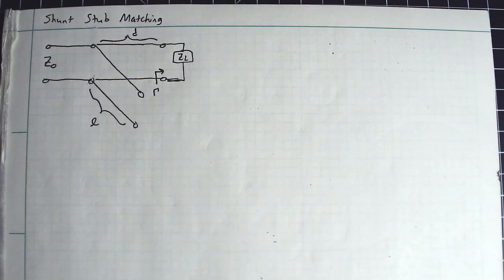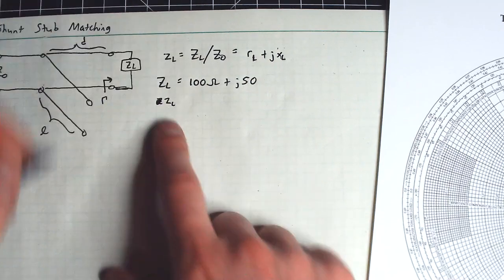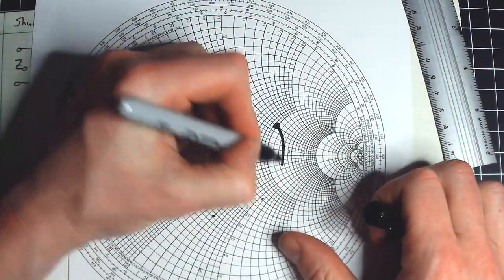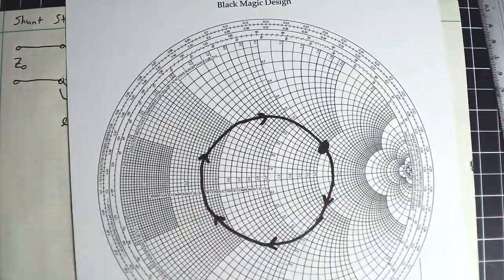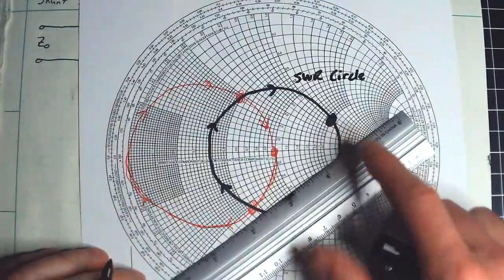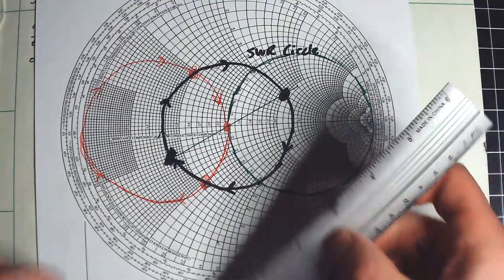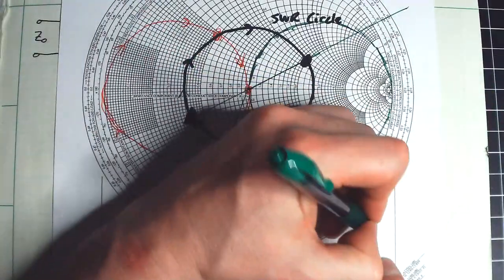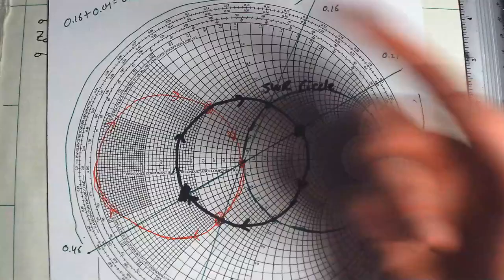Lecture 25c---Shunt Stub Matching